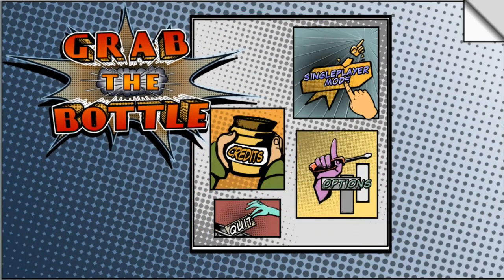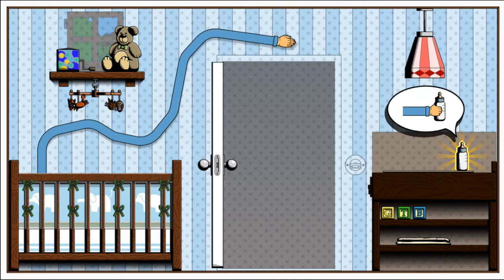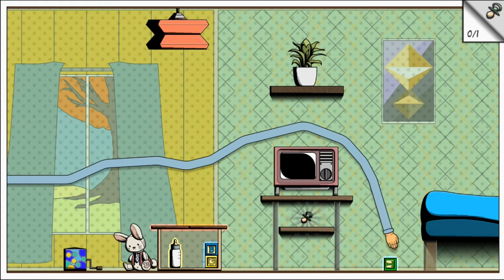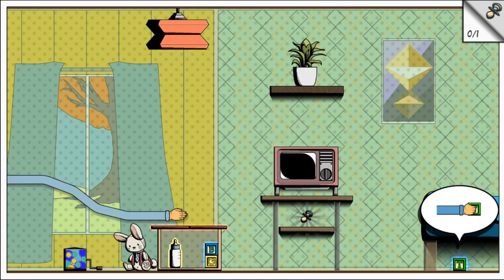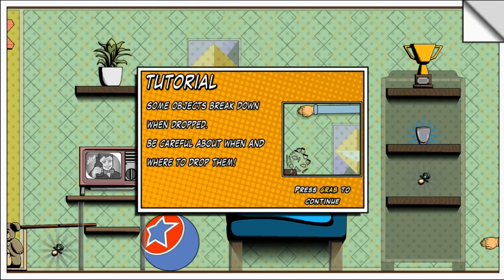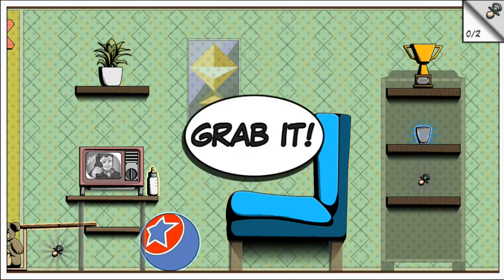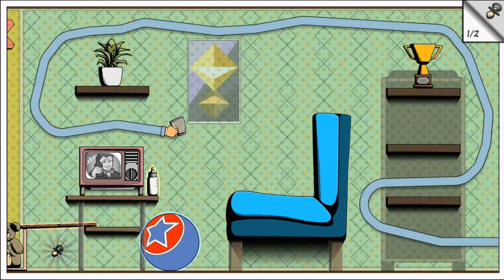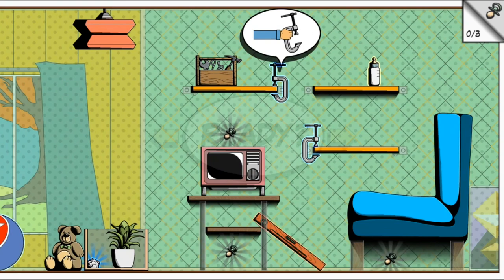Grab the Bottle - Early Access || Vintage Style Puzzle Game (Indie Showcase)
Game keys have been provided by the developers/publishers of the games for review/let's play purposes, unless mentioned otherwise.

"Grab the Bottle is a quirky puzzle game in which you solve puzzles by stretching your arm through the level.

You need to maneuver an ever-extending arm to grab the goal bottle, avoiding anything hazardous on the way. To make things more tricky, Grab the Bottle brings physics and puzzles to the mix. You must grab, pull and drop objects to get to the goal bottle. On the way you will find different kinds of obstacles that need to be dealt with. "

Intro & Outro music: "Far Away" by MK2